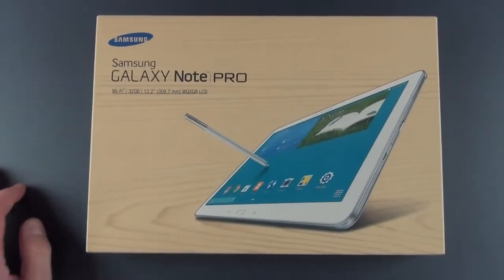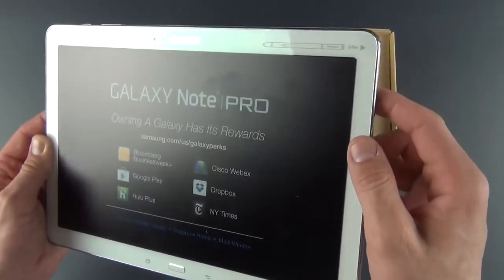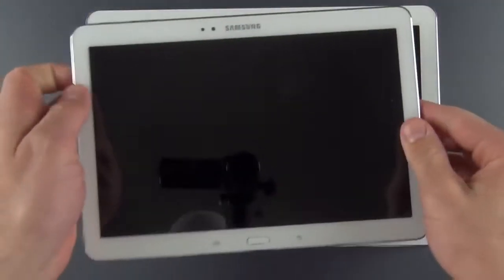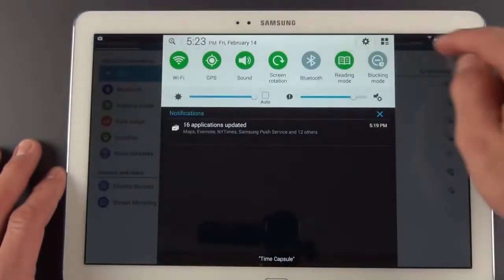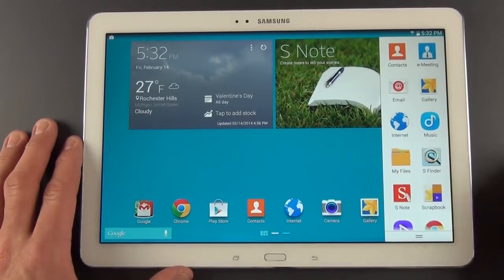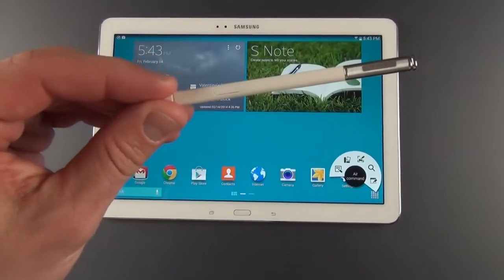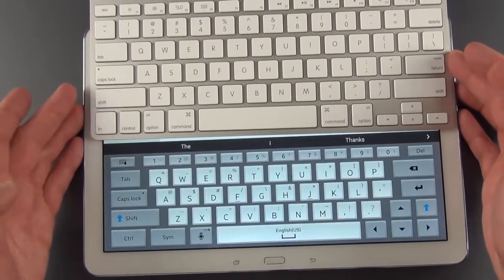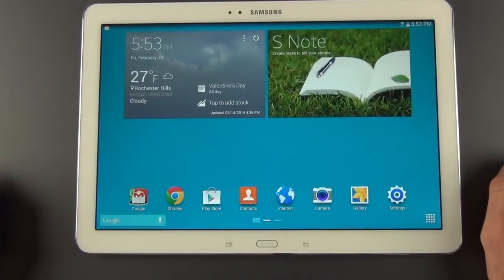note pro 12.2 in the dec 2021